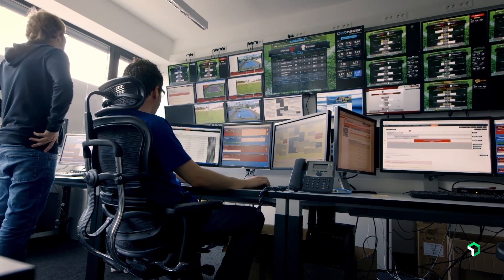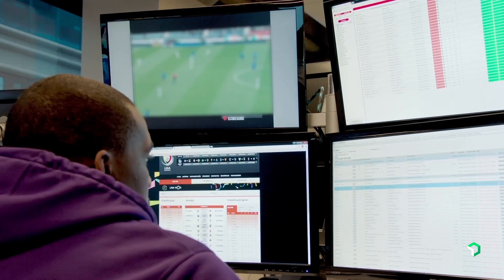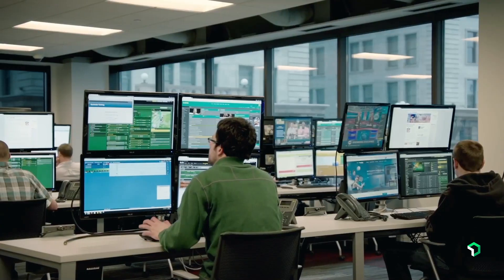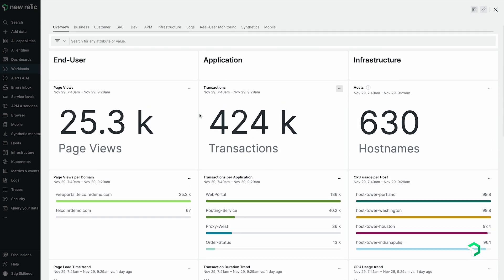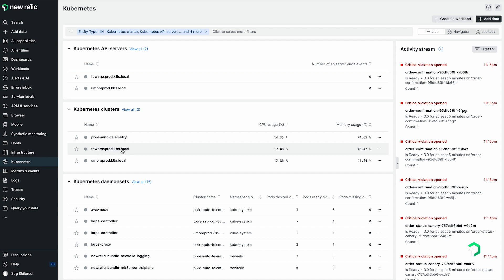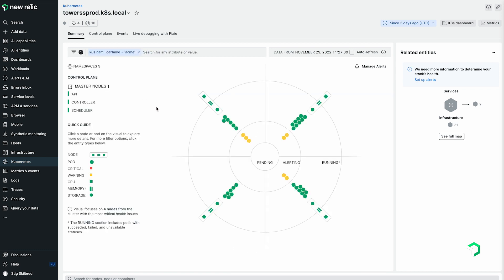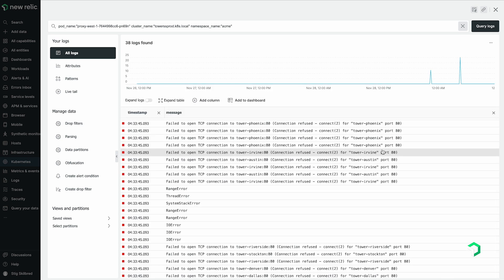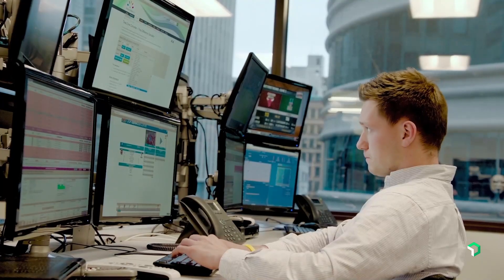Sportradar uses data to understand customer experience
Sportradar processes large amounts of data and events every day, In one month, they can process 30 terabytes with over 890,000 events. The open source tooling Sportradar had didn't join up a unified view of application health that the sports technology company needed. New Relic brings all that information together and allows development teams to focus on building applications the right way.